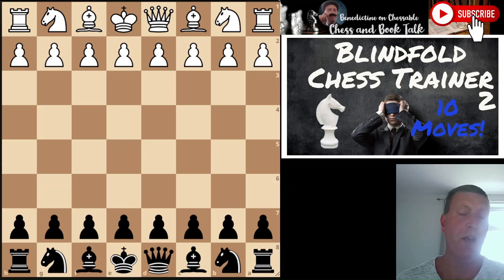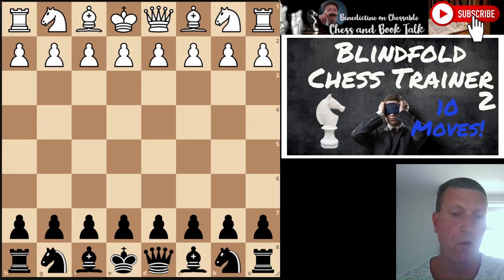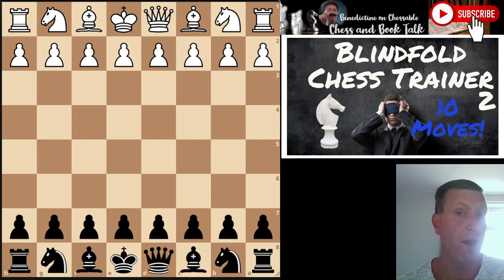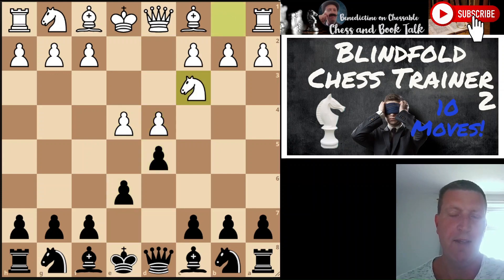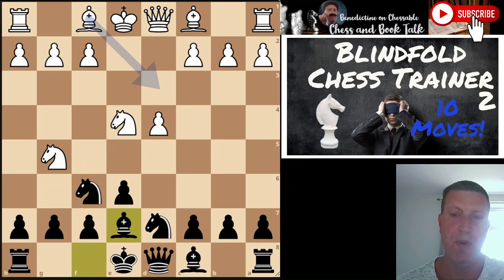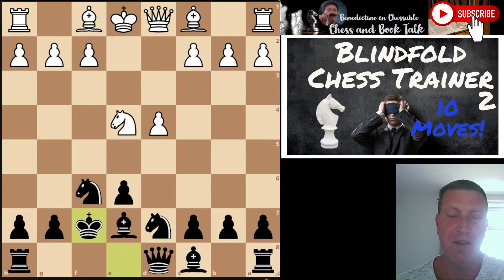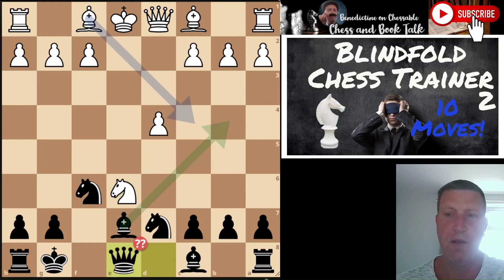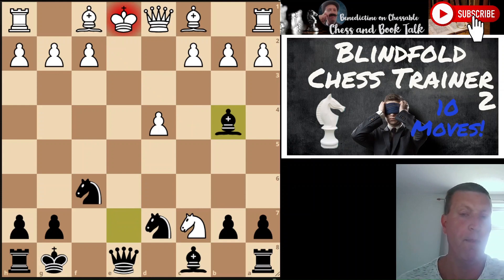How to Train Blindfold Chess 2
Blindfold chess trainer 2. Benedictine on Chessable. Channel for beginner/intermediate chess players (800-1800).

Follow the text moves and then find the tactic at the end of the line.

Game PGN:
[Event "Bad Pyrmont"]
[Site "Bad Pyrmont"]
[Date "1950.??.??"]
[EventDate "?"]
[Round "?"]
[Result "0-1"]
[White "Heinrich Lohmann"]
[Black "Rudolf Teschner"]
[ECO "C10"]
[WhiteElo "?"]
[BlackElo "?"]
[PlyCount "20"]

1. e4 e6 2. d4 d5 3. Nc3 dxe4 4. Nxe4 Nd7 5. Nf3 Ngf6 6. Nfg5
Be7 7. Nxf7 Kxf7 8. Ng5+ Kg8 9. Nxe6 Qe8 10. Nxc7 Bb4# 0-1